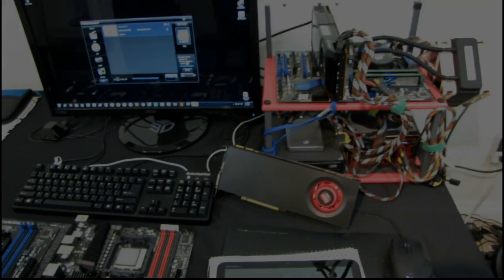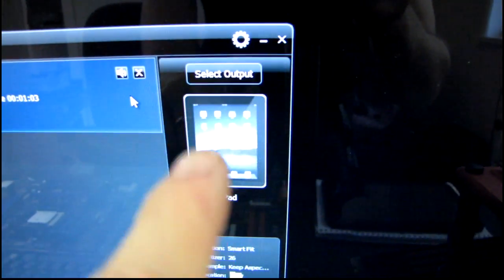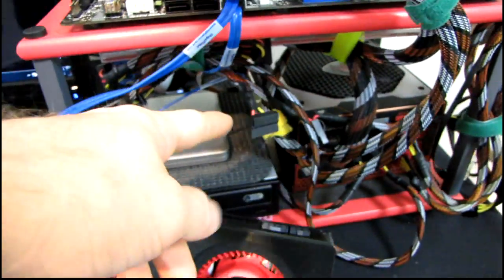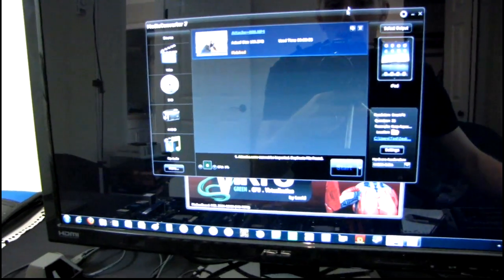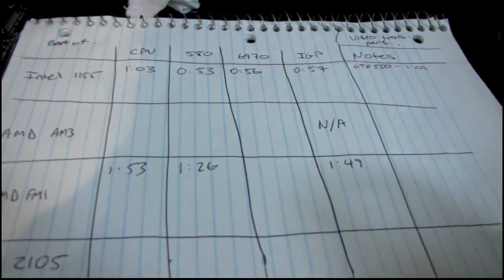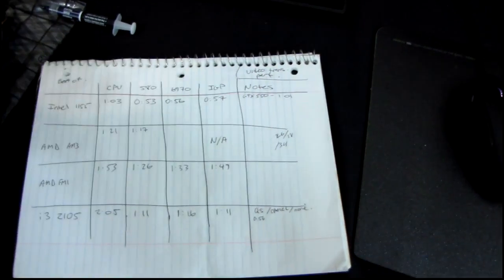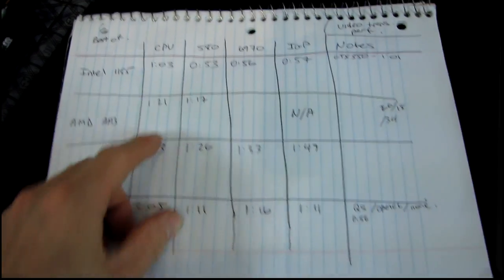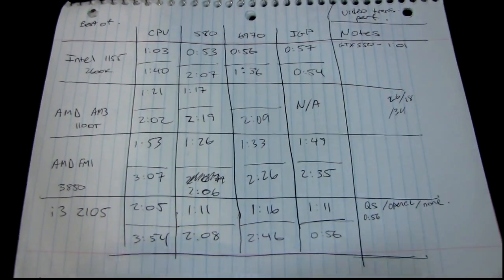What's the Best Platform for Transcoding Media? Find Out NOW!! Linus Tech Tips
Third time's a charm. I have removed the random footage of my cat from the middle of the video this time...

Benchmarks showing Intel Virtu (Sandy Bridge only) versus pretty much every other solution I could think of including using AMD and Intel CPUs and AMD and NVIDIA GPUs!